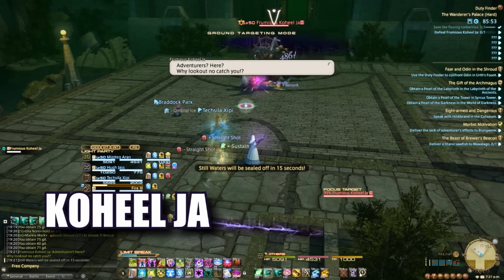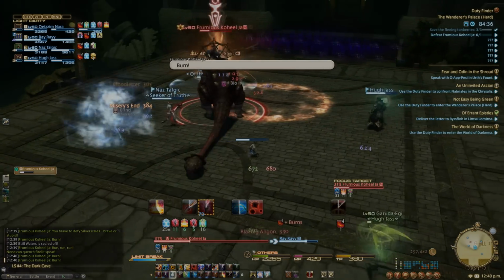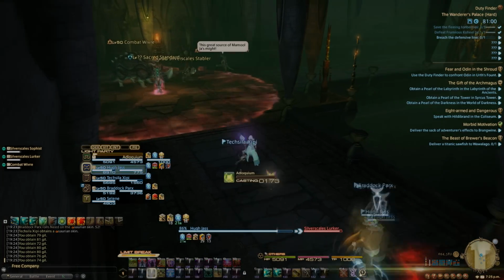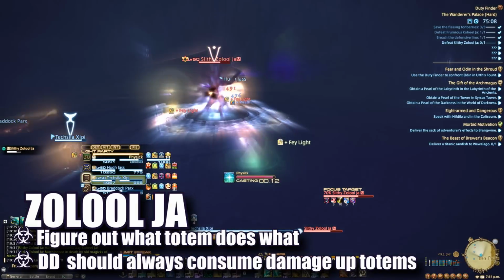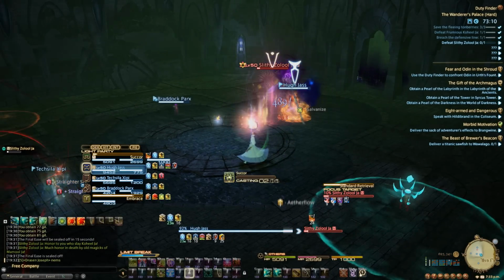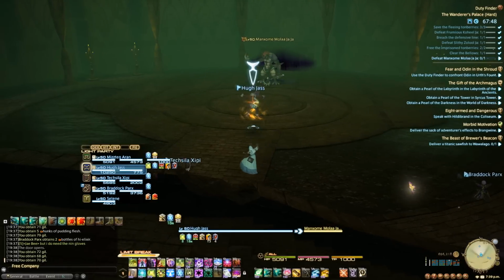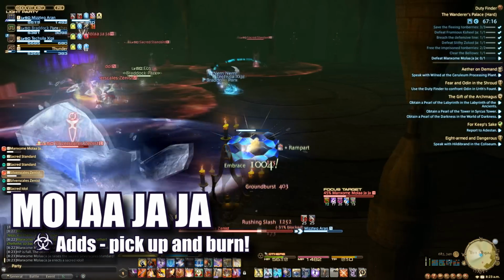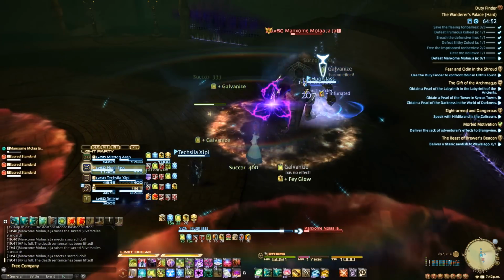Wanderer's Palace (HARD) Dungeon Guide - Final Fantasy XIV: A Realm Reborn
::Final Fantasy XIV: A Realm Reborn -  Wanderer's Palace (Hard) Visual Dungeon Guide::

Why watch 40 minutes of someone else playing when you just need the highlights? This video gives you a quick overview of the dungeon, boss mechanics, and overall group dynamics. Enjoy!